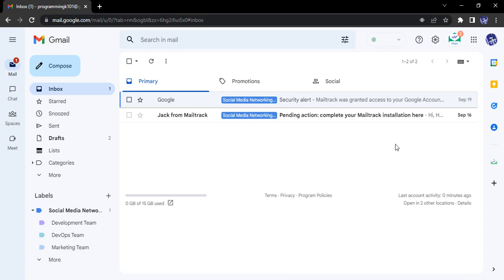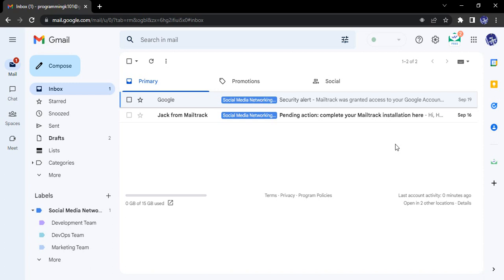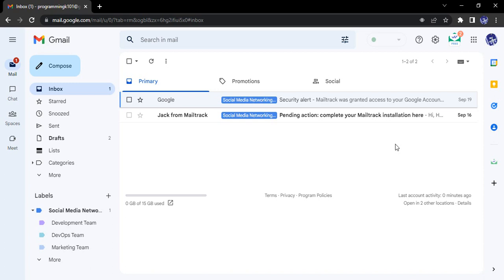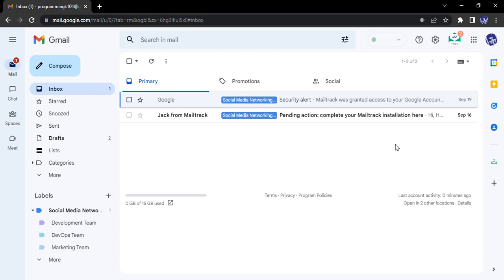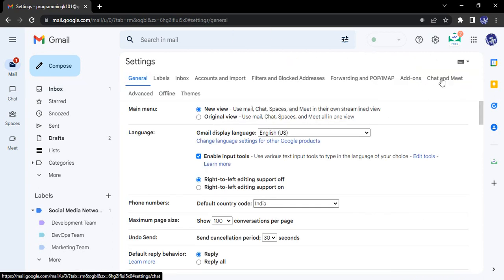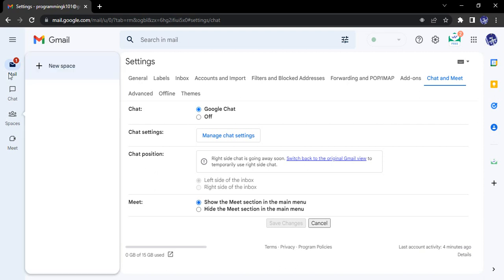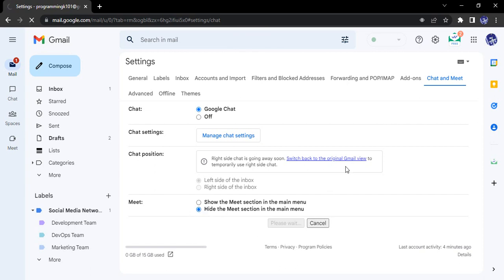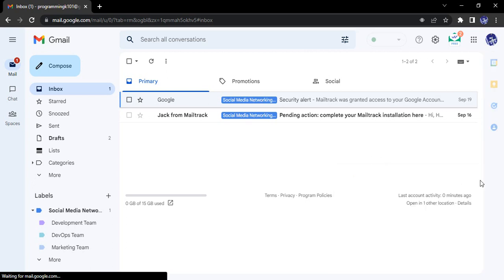How to Disable Google Meet in Gmail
How to Disable Google Meet in Gmail App